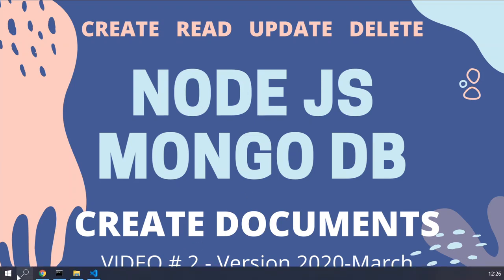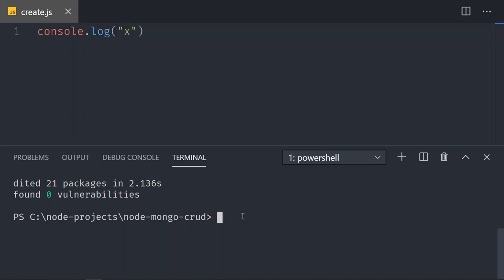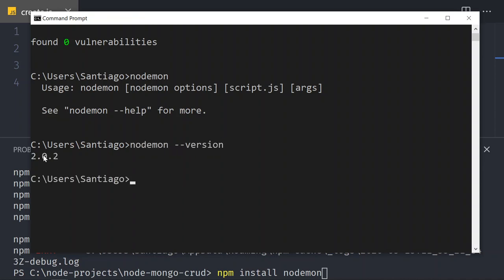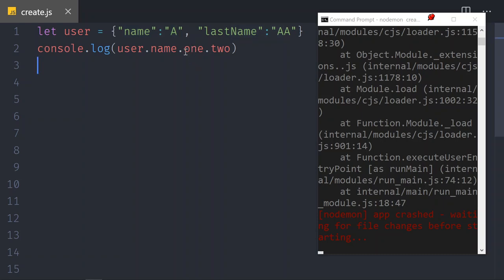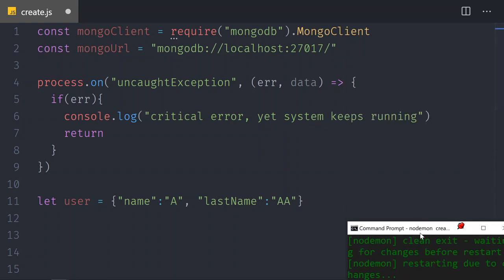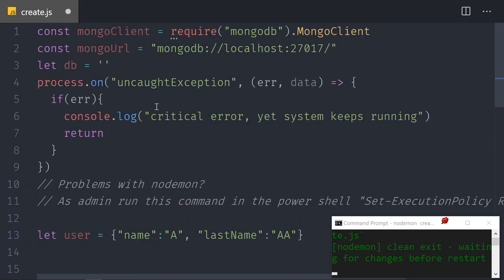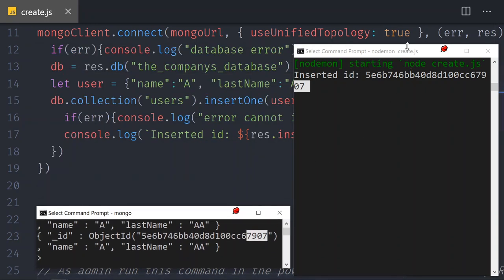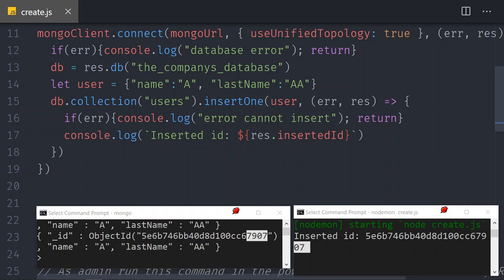NODEJS and MONGODB - Connect and Create documents in a collection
Learn how to use NodeJS and MongoDB. Connect to the database and create a document inside a collection